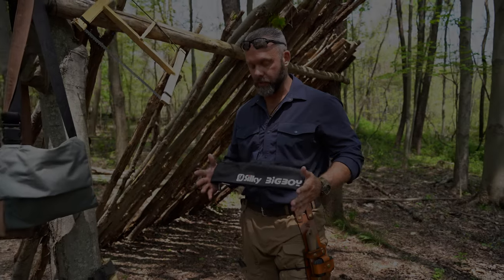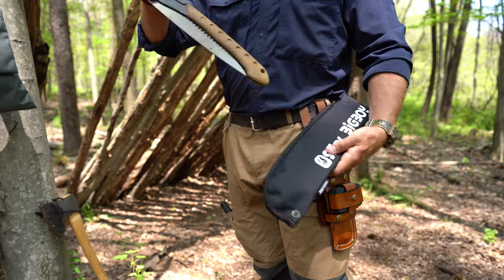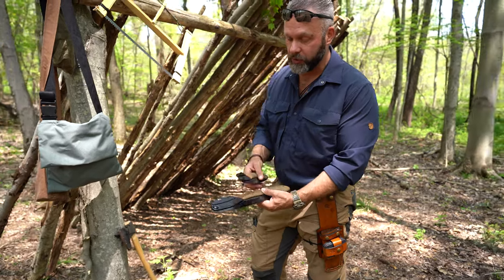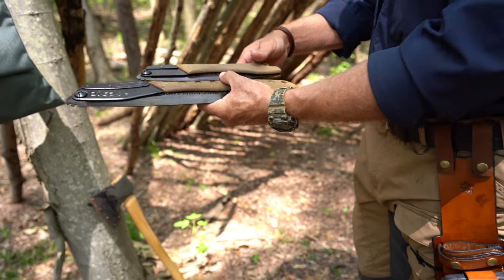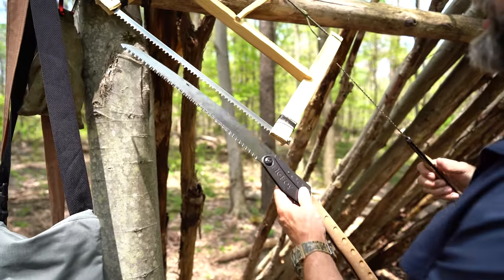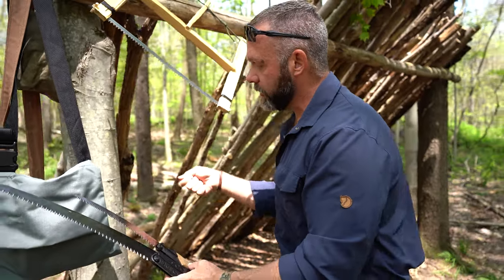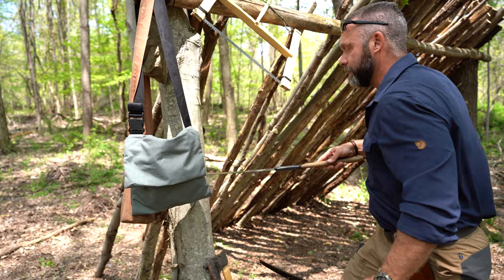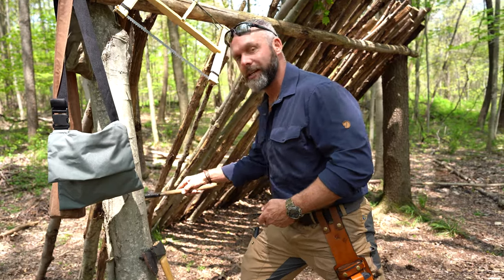Silky GomBoy VS. BigBoy Outback Edition - Which Folding Saw Should You Choose?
Welcome to Season One, Episode Two of our newest playlist, Survival Gear BSO Survival Skills. In this episode you will learn the differences between the Silky GomBoy and BigBoy Outback Edition folding saws. Which one should you choose? Find out in this episode!